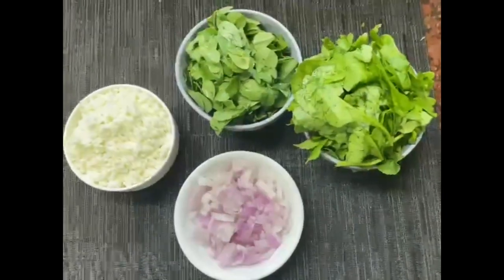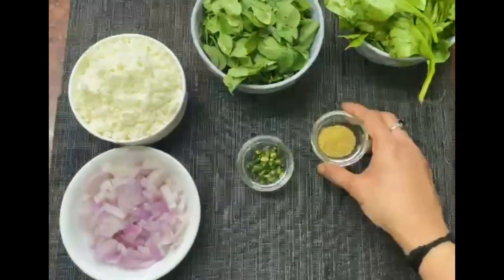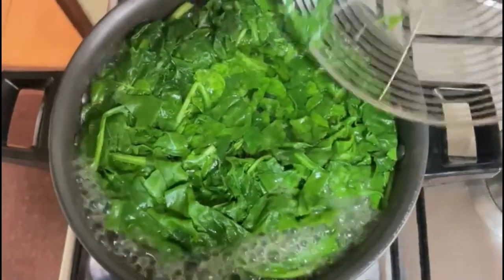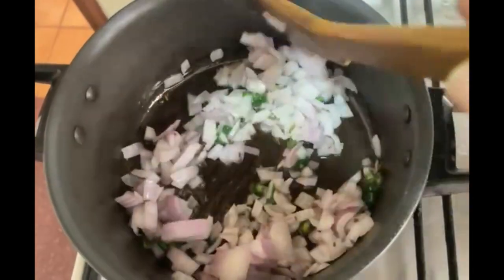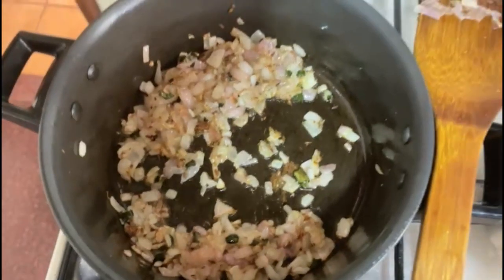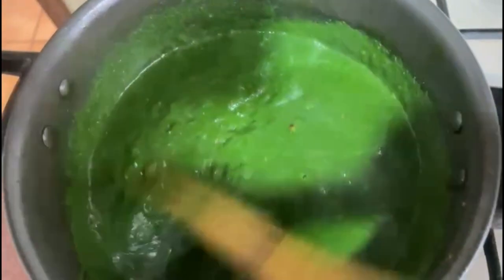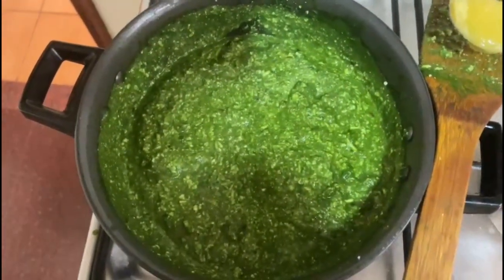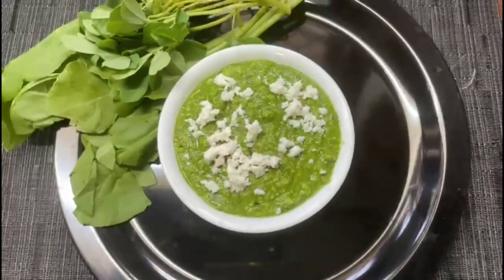Restaurant Style Methi Chaman | Kashmiri methi Chaman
Methi Chaman | Restaurant Style Kashmiri methi Chaman